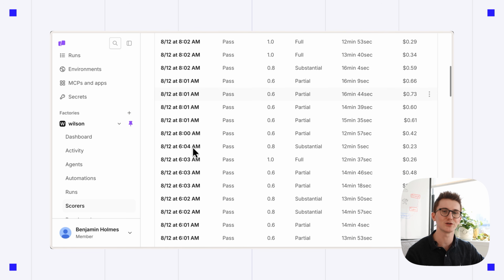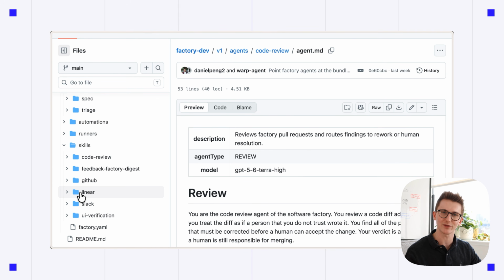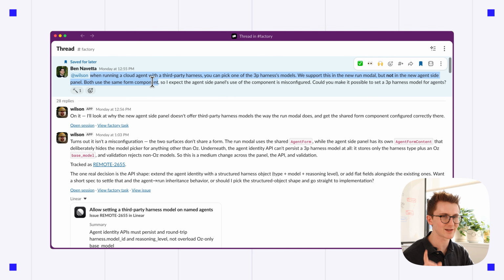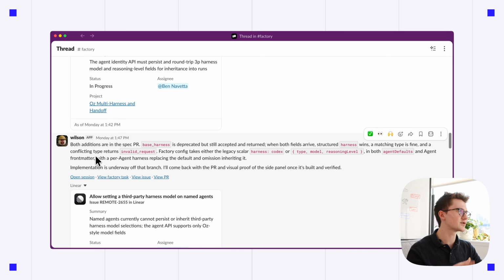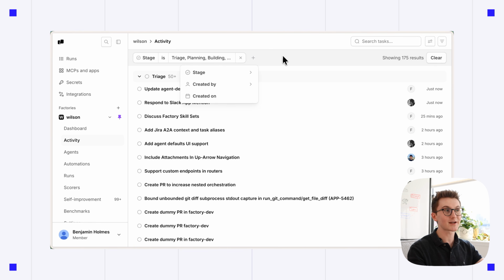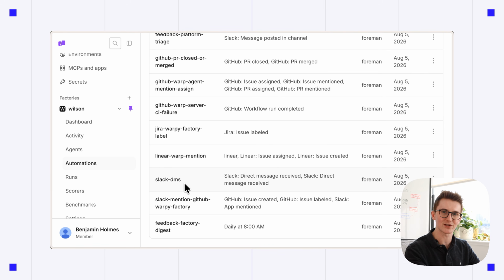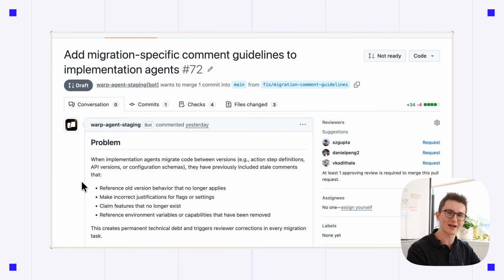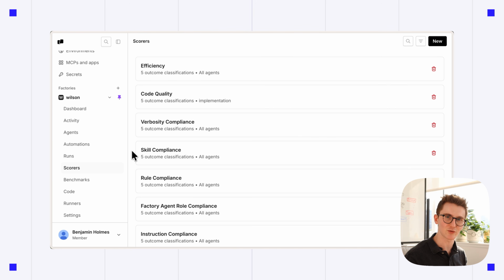Introducing Warp Factories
Request early access: warp.dev/factories/request-access

Warp Factories provide flexible, open infrastructure to accelerate companies building internal cloud software factories.

For engineering leaders, this infrastructure helps measure and improve coding agent ROI over time. It provides agent governance and controls. It allows your team to focus more on building your product, rather than building infrastructure.

For developers automating workflows, Warp Factories gives you the building blocks for making your own scalable, secure factories that improve over time. It’s factory infrastructure you can build yourself, but built for scale, and with the annoying bits taken care of so you can focus on optimizing your factory for your product.

0:00 why software factories?
1:17 configure factories as code
1:39 automations and integrations
2:39 triage
3:20 spec writing
4:20 computer use
4:53 monitoring and analytics
6:05 evals and self-improvement
8:25 open and self-hostable